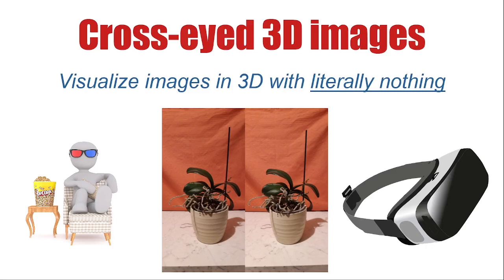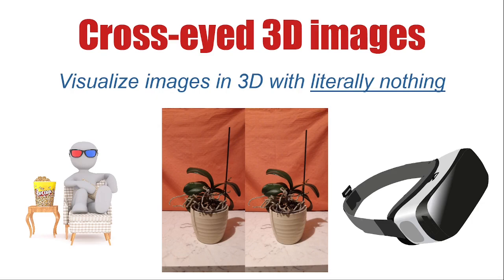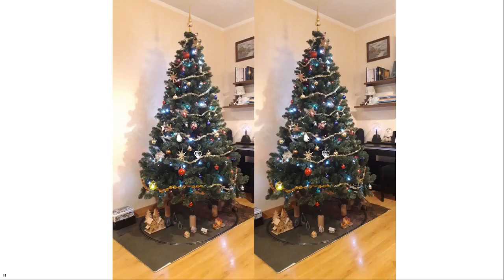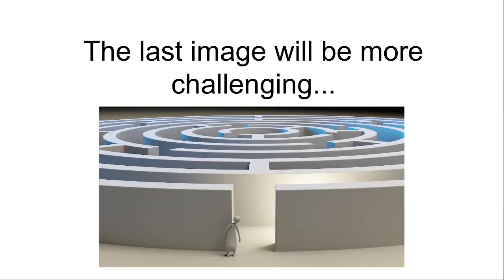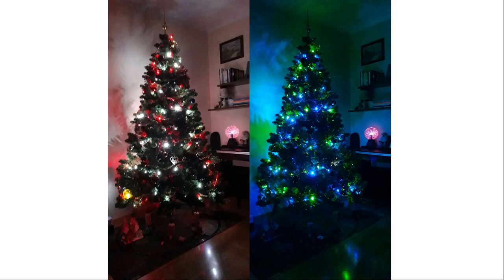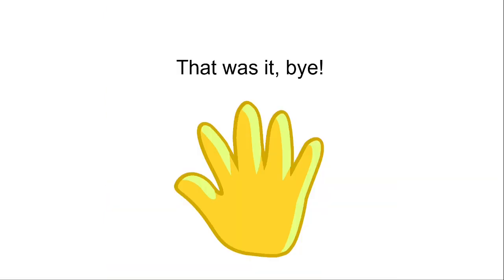Cross-eye 3D: the best way to make 3d images with your phone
This video is about 7 cross-eyed 3d images that I made with my phone. The video about the cross-eyed technique is